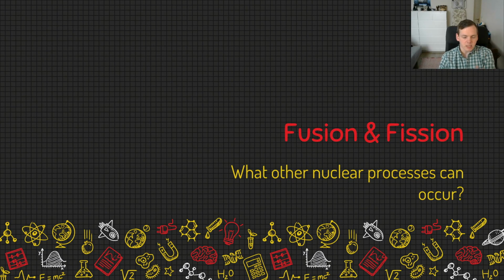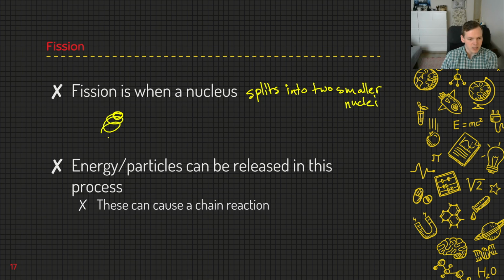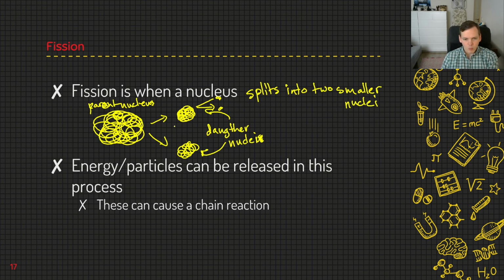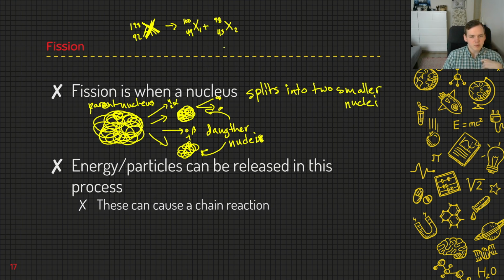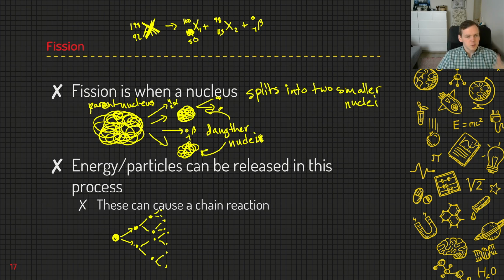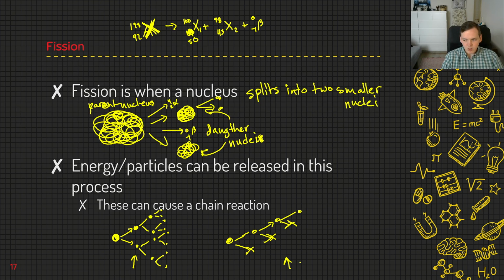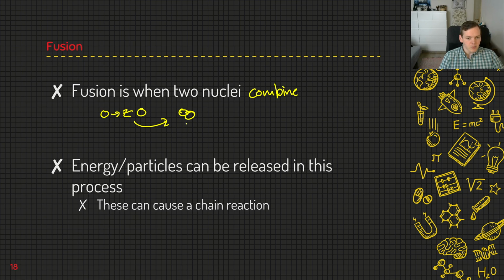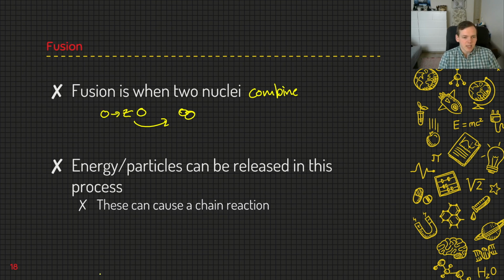13.5.1 - Nuclear Fusion & Fission